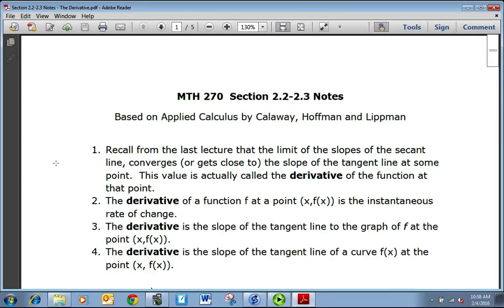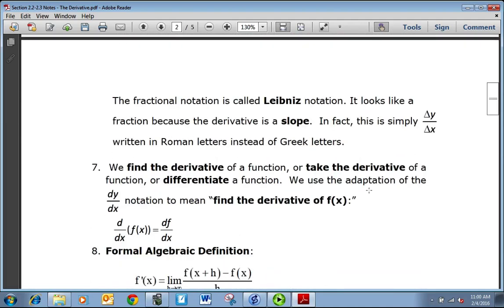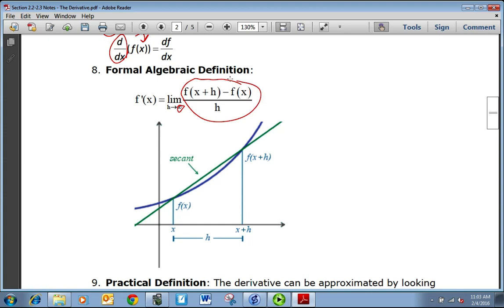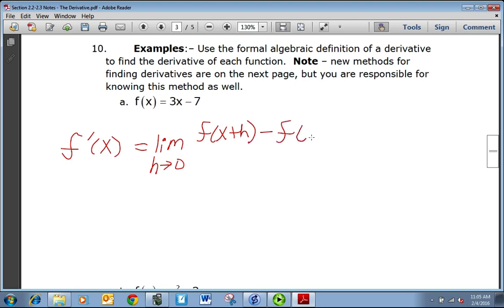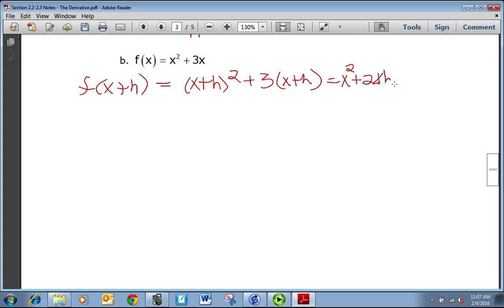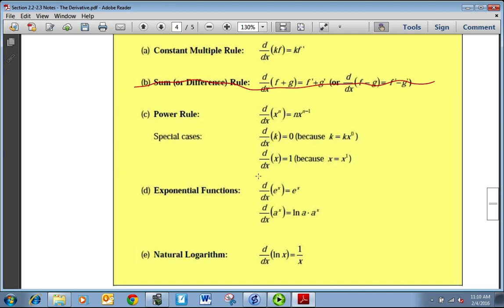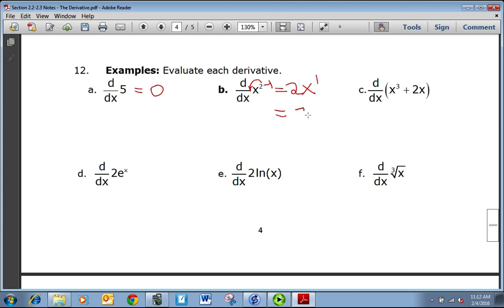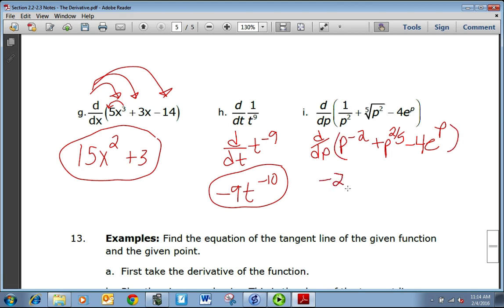MTH 270 2.2-2.3 The Derivative